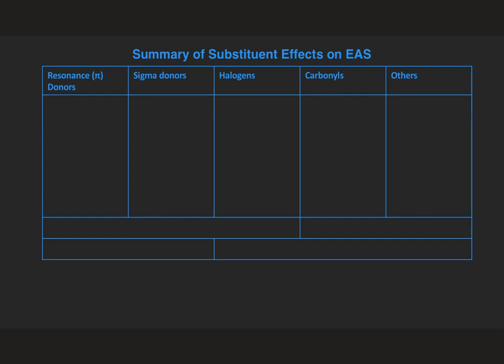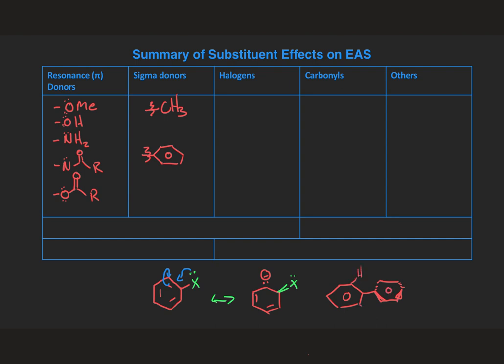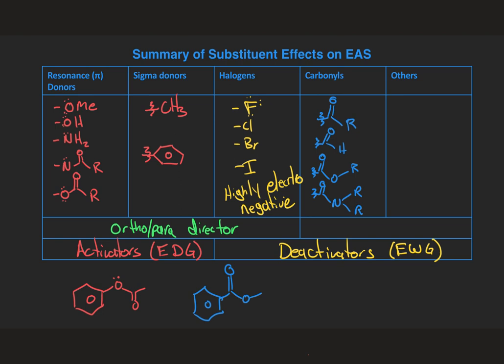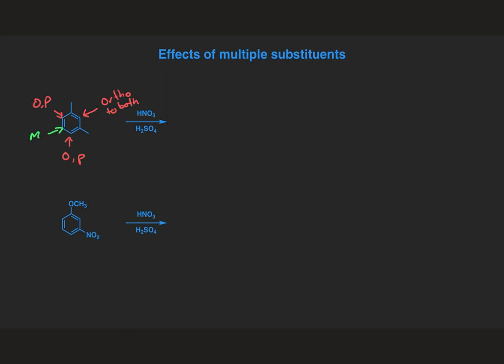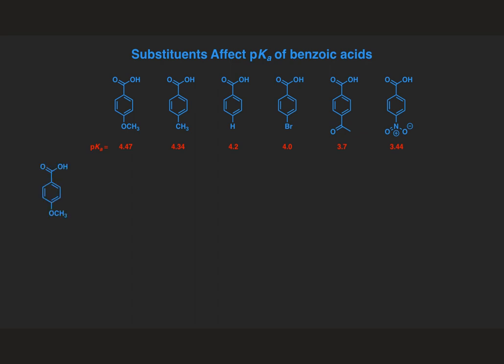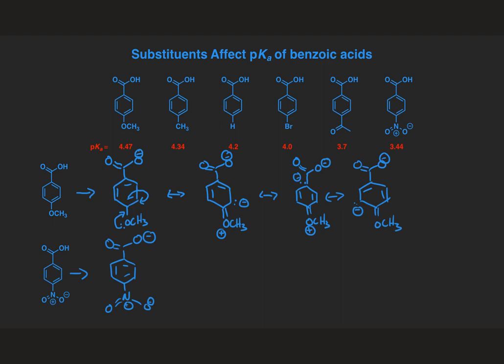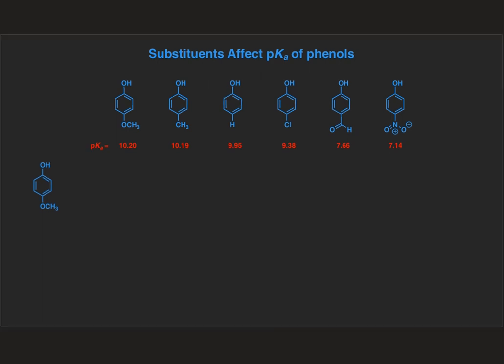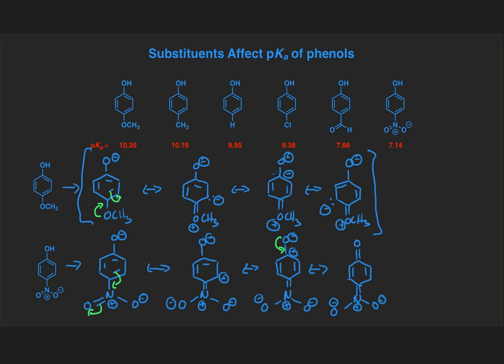6-Substituent Effects on Electrophilic Aromatic Substitution and pka